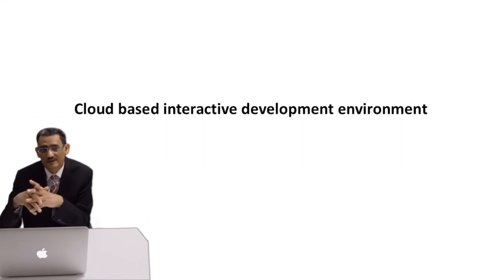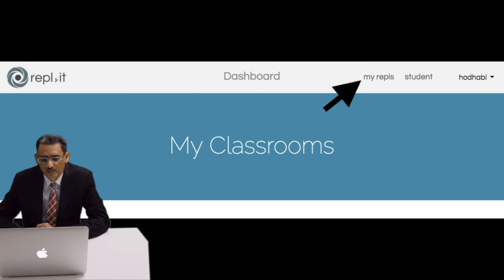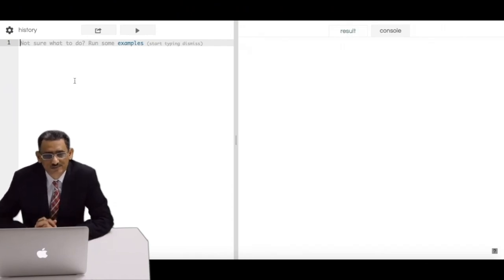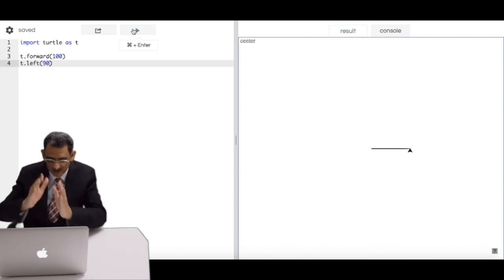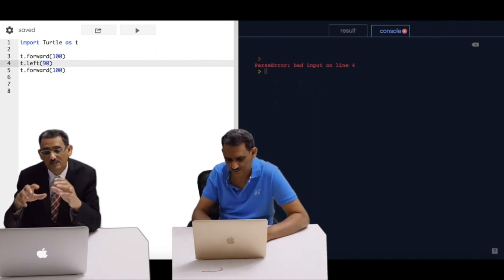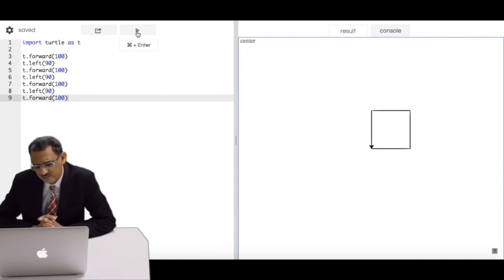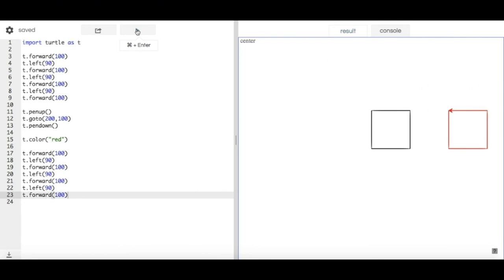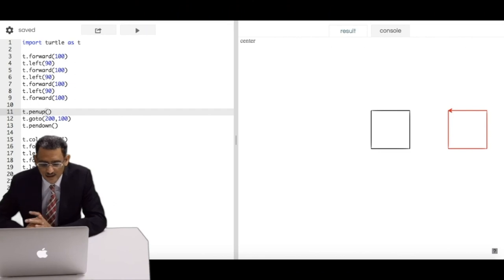Tutorial 01 Getting started with turtle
This video explains how to draw objects in Python using the turtle language.